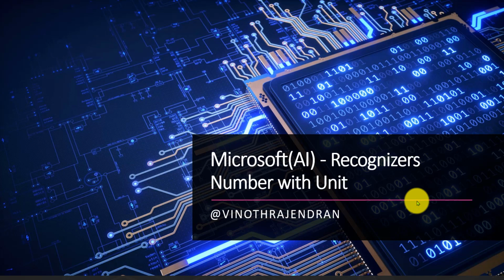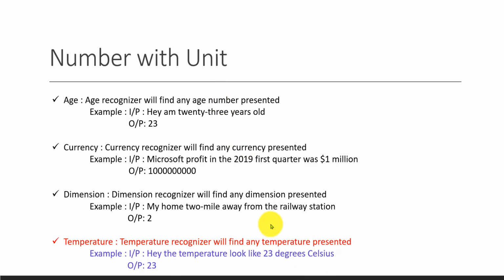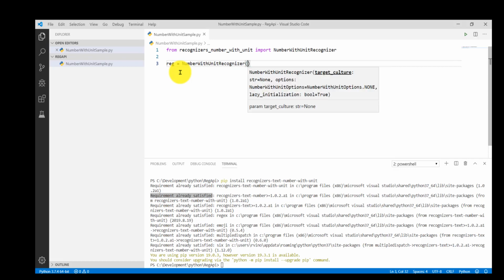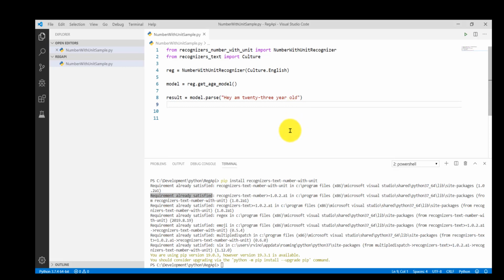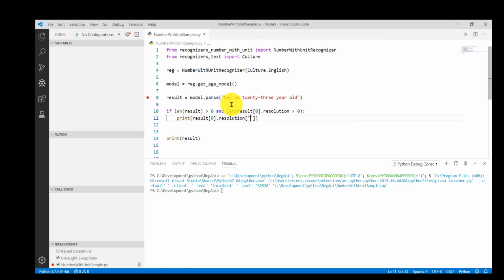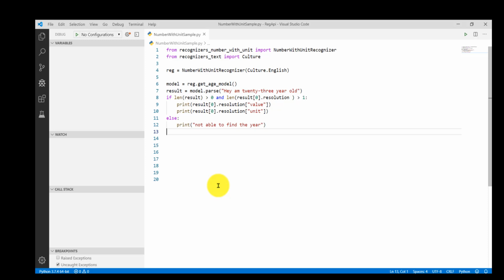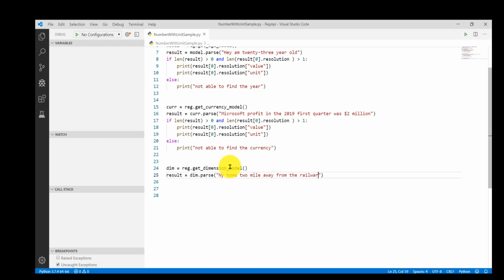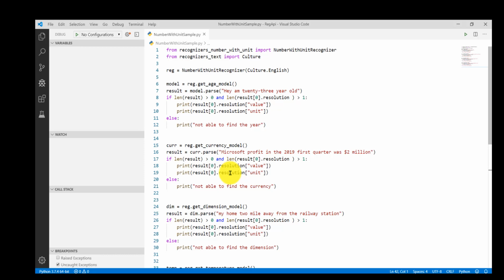02 - Introduction Microsoft Recognizer NumberWithUnit API - Python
This video explain about how to use Microsoft Recognizer NumberWithUnit  API using python